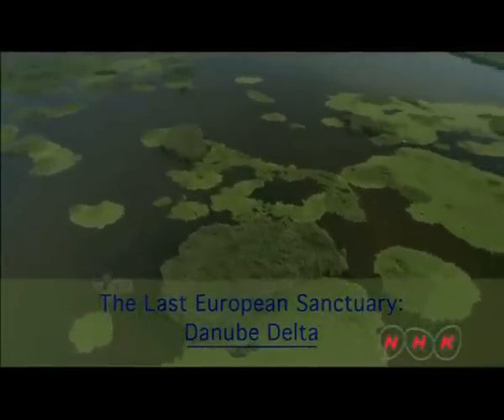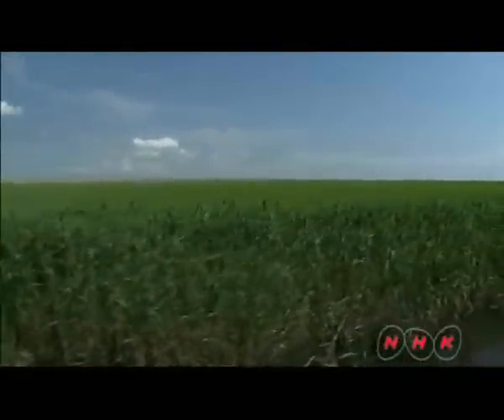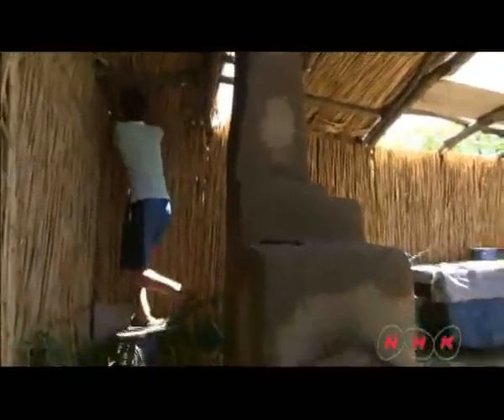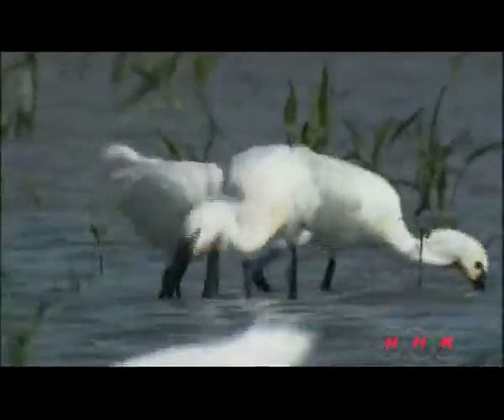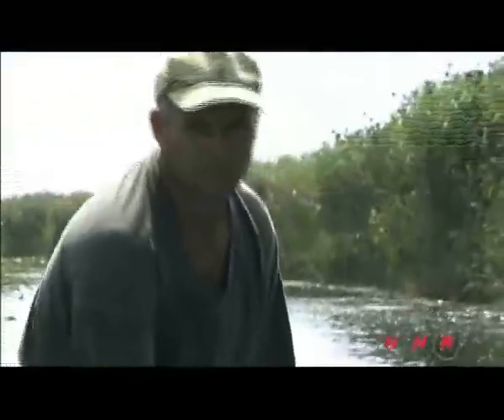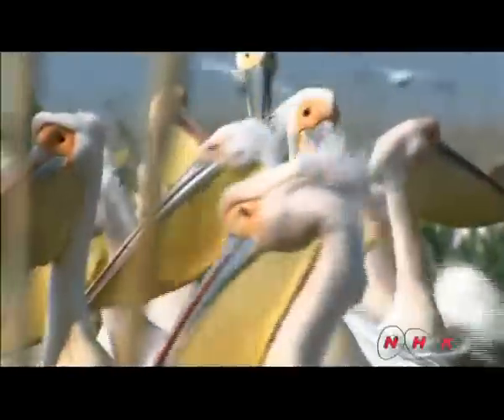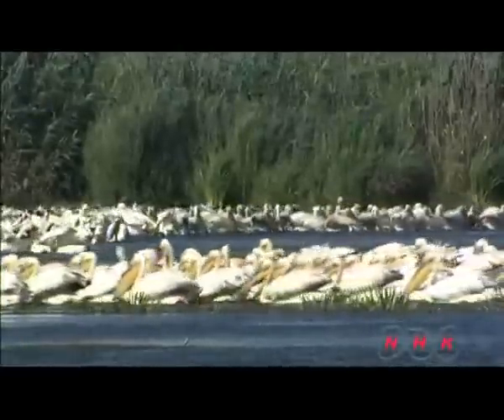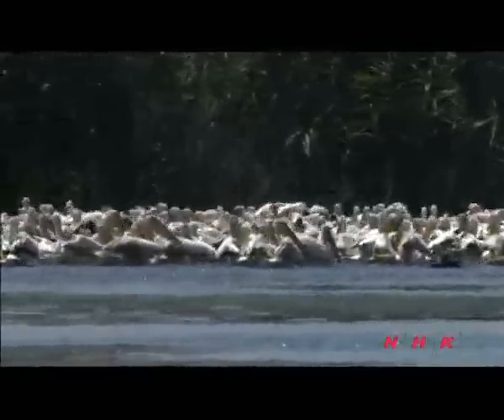Danube Delta Romania part 2_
The waters of the Danube, which flow into the Black Sea, form the largest and best preserved of Europe's deltas. The Danube delta hosts over 300 species of birds as well as 45 freshwater fish species in its numerous lakes and marshes.

The reserve is vast in European terms with numerous freshwater Lakes interconnected by narrow channels featuring huge expanses of aquatic vegetation. This is the largest continuous marshland on Europe and the second-largest delta (the Volga being the largest), which includes the greatest stretch of reedbeds in the world. The marsh vegetation is dominated by reeds which form floating or fixed islands of decaying vegetation Reeds cover some 1,700 km2 and the floating reed islands (plaur ) 1,000 km2 , whereas the total area not inundated is only 148 km2 . The Razelm-Sinoie complex to the south comprises several large brackish lagoons separated from the sea by a sandbar. The overall basic hydrological and ecological system of the delta, although strongly degraded, is intact.

The higher ground supports stands of willow, popular, alder and oak. There are also sandy areas covered with feather grass and other steppe species. Forest elements are best observed in Letea Forest where a series of bands occur along dunes up to 250 m long and 10 m wide. The delta has been classified into 12 habitat types as follows: aquatic, lakes covered with flooded reedbeds; 'plaur', flooded islets; flooded reeds and willows; riverine forest of willows and poplars; cane-fields; sandy and muddy beaches; wet meadows; dry meadows (arid); human settlements; sandy and rocky areas; steep banks; and forests on high ground.

Over 300 species of bird have been recorded, of which over 176 species breed, the most important being cormorant, pygmy cormorant, white pelican and Dalmatian pelican. There are numerous multi-species heron colonies and raptor species including white-tailed eagle. The marsh tern colonies are especially notable. The delta holds huge numbers of geese in the winter white-fronted geese, red-breasted geese (a globally threatened species with almost all the world wintering population present), teal, mallard and pochard. The delta is very important for fish, with 45 fresh water species present. Otter and weasel are to be found on the floating islands. The Danube Delta is a remarkable alluvial feature constituting critical habitat for migratory birds and other animals. It is the major remaining wetland on the flyway between central and Eastern Europe and the Mediterranean and Middle East and Africa. It is exceptional for its contiguity of wetland ecosystem and currently supports endangered flora and fauna. The threats remain numerous and include intensive fish farming, shooting, canal and dyke construction and pollution and eutrophication.

Source: UNESCO/CLT/WHC